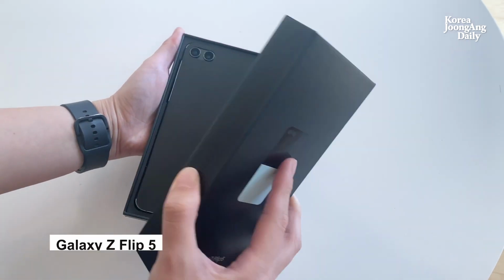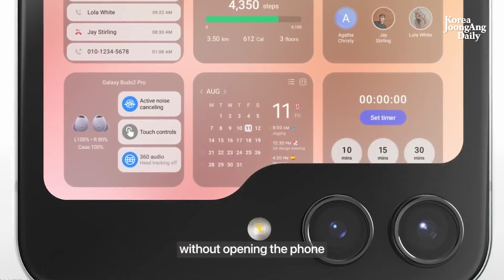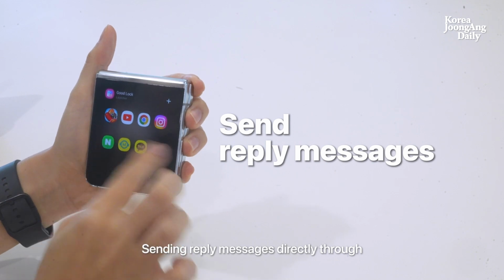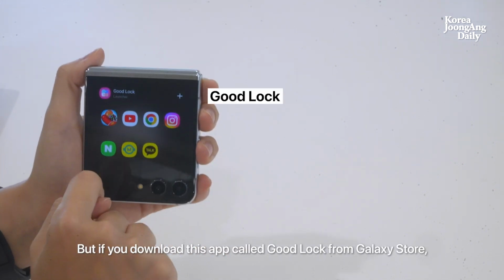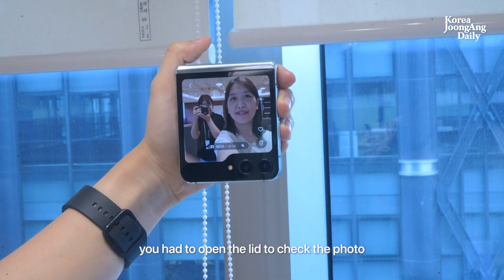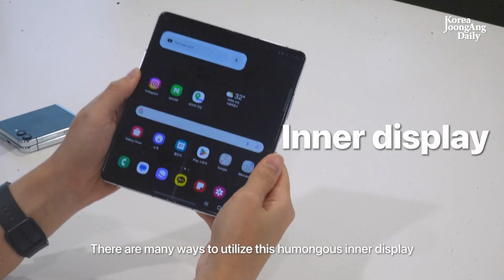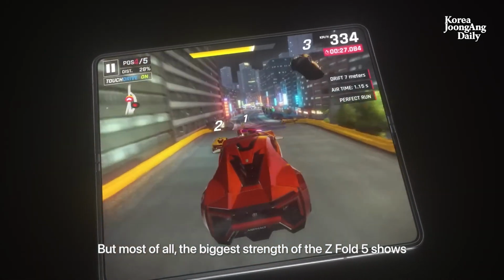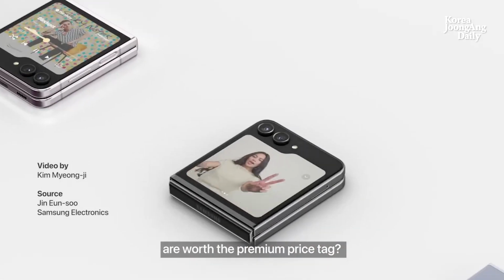Hands-on review: Samsung Galaxy Z Flip 5 and Fold 5